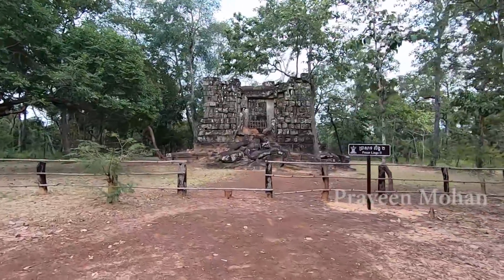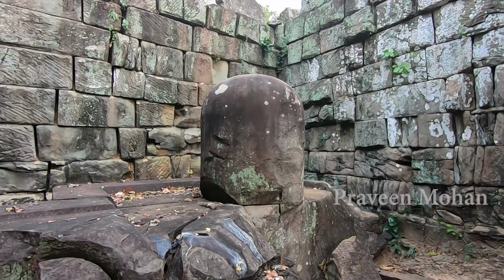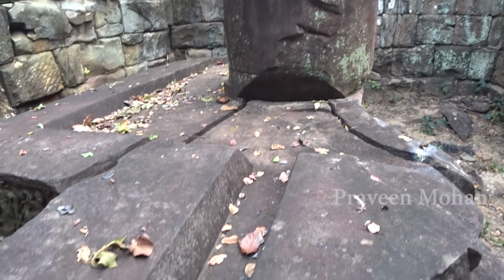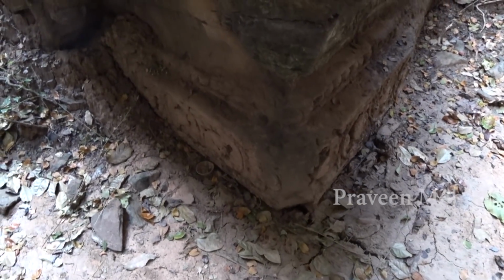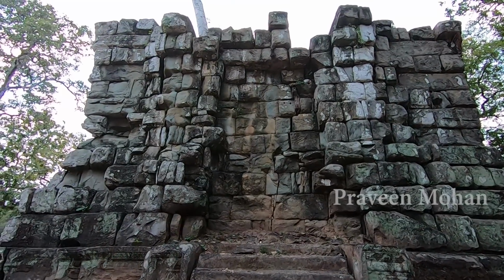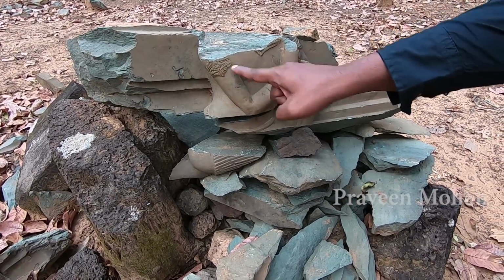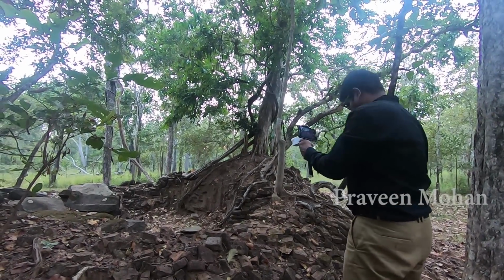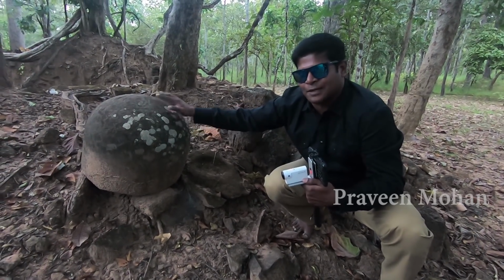1000 Year Old Lost Lingam Found? Forgotten Hindu Ruins of Cambodia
0:00 - Temple in Ruins
1:14 - Gigantic Lingam
3:02 - Intentional Damage
4:03 - 14 Feet Tall Lingam
4:54 - Interesting Carvings
5:18 - Blind Door
7:32 - Broken Statue
8:01 - Other Temples
8:46 - Broken Lingam

Hey guys, today I am driving into some of the remote parts of Cambodia, this area is known as the Koh Ker Temple Complex which has at least 40 ancient Hindu temples, all of them built more than a thousand years ago. As I drive through this muddy road, there are several ruins appearing on either side, but somehow, I am  drawn to this particular temple. As I walk in, I am surprised at how terribly destroyed this temple is, it is completely in ruins. There are huge stone blocks strewn all over the ground. This usually means this temple was intentionally destroyed by human beings, due to invasion or religious faith, or looting.
As I climb up to see what is inside, I see a wooden door which is placed to prevent animals from entering. Looking through the gate, I am mesmerized by this gigantic lingam, it is huge, both in terms of height and width.
I open the gate, and go inside. I am immediately tempted to touch the lingam with my hands, it has a weird feel to it. When I tap it on it, the lingam feels hollow, as though I am tapping on a wooden board. But all temples in this area are made of Sandstone, including this one. Look at the top portion of the lingam, how perfectly it is shaped like a dome. How did they achieve this without advanced tools? Comparing my height with it, you would think this lingam is about 7 feet tall.
On this side, we can see this straight line carved out. What is the purpose of this? This is designed to make liquids flow in a certain direction. Once upon a time, Milk, Honey and Water would have been poured on top of this lingam as ritual and the liquids would flow down through this area. And then what would happen to the liquid? You see this trapezoidal hole cut in the wall? The Lingam will be connected to this outlet, so all the liquid will go outside the temple, and it will be typically collected in a container.
Look at how the lingam has cracked. We can see two very large cracks. Are they natural or was this Lingam deliberately destroyed by human beings? Look at this area on top of the lingam, intentional chiseling, done later,  in an attempt to destroy it. But this is nothing when we observe the base. Half of the base in the front has been cut, and removed.  Why was such destruction done? Because the enemies knew Hindus would stop worshiping lingams and other idols once their original design was destroyed. Hindus believe that these lingams emit spiritual energy and that energy becomes distorted once the original structure is altered.
Let us go around and see what is on the other side. Now, from this side we can see the actual base of the lingam. What was saw in the front was actually a raised ground level, but here we are able to see how the base is designed because this is at a lower level.
Remember, I said the lingam looks about 7 feet tall from the front, the actual height is at least twice the height, this should be at least 14 feet tall. But if we dig inside the ground, you would see some other parts as well, because some parts of the lingam would have been traditionally buried in the ground, so the lingam would much more taller.